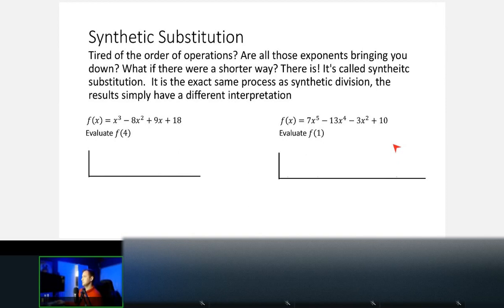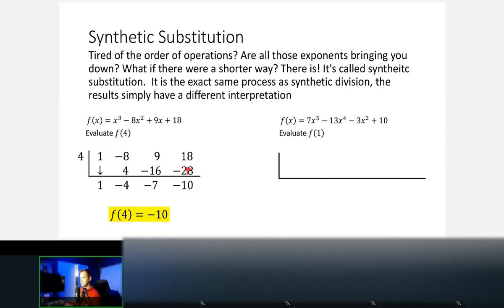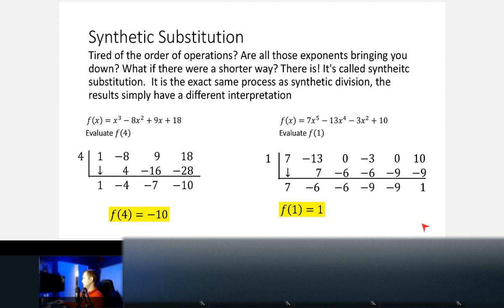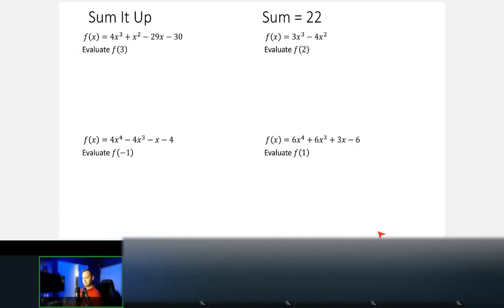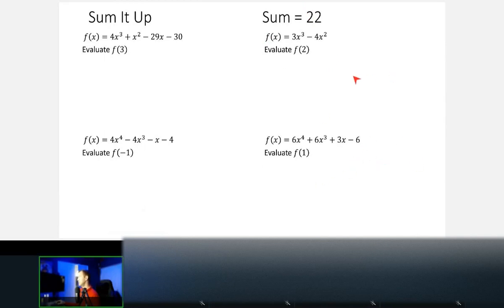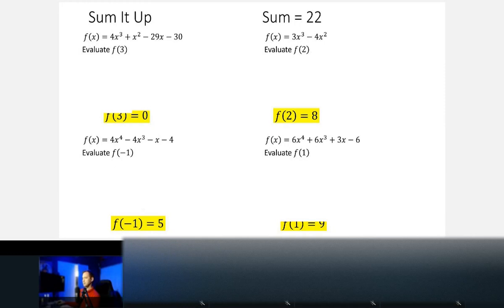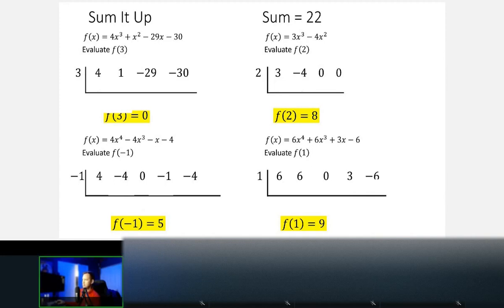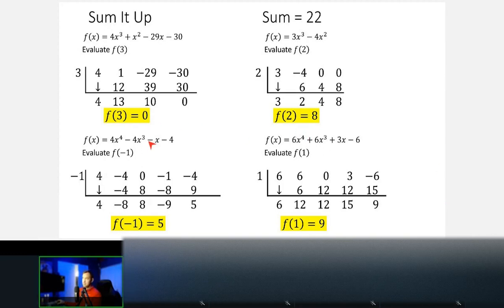1.03 (Day 3) Synthetic Substitution